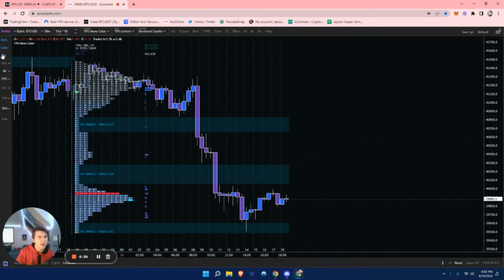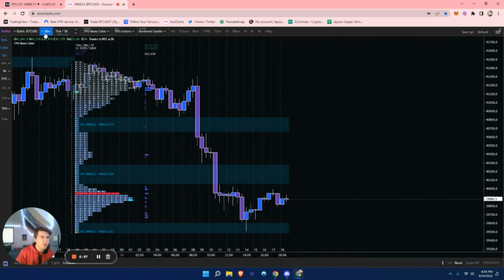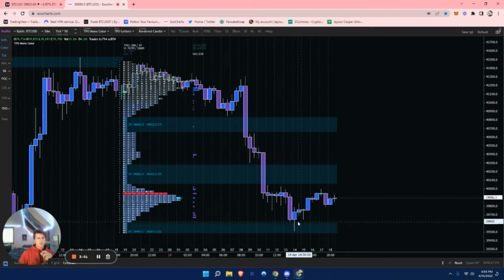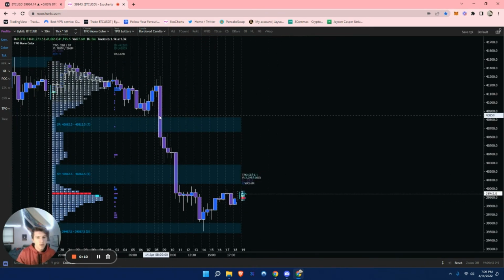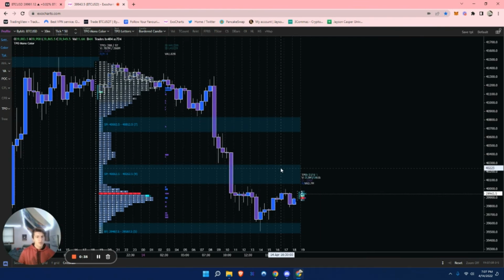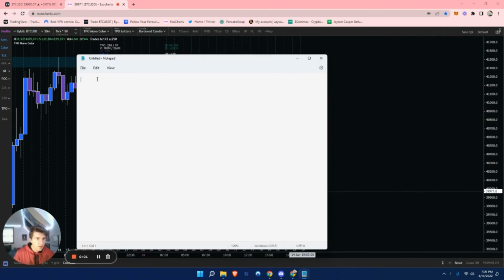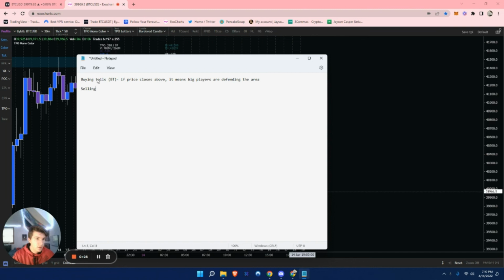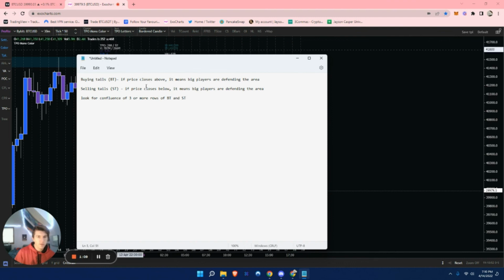Buying and Selling Tails and How to Trade them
Buying tails (BT)- if price closes above, it means big players are defending the area

Selling tails (ST) - if price closes below, it means big players are defending the area

look for confluence of 3 or more rows of BT and ST